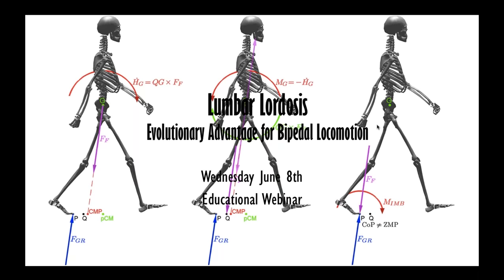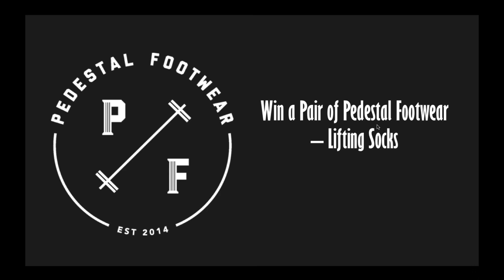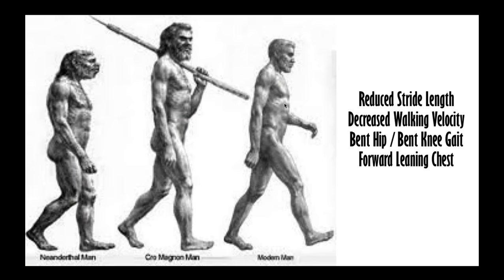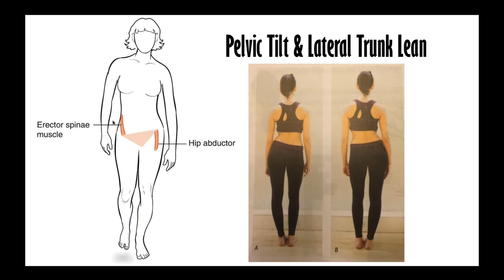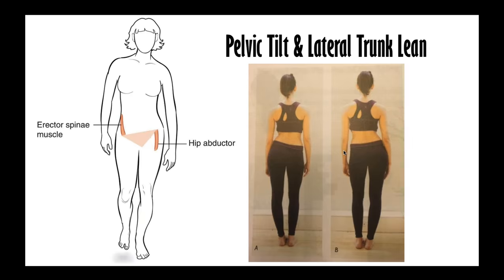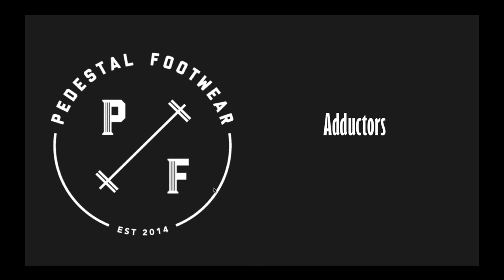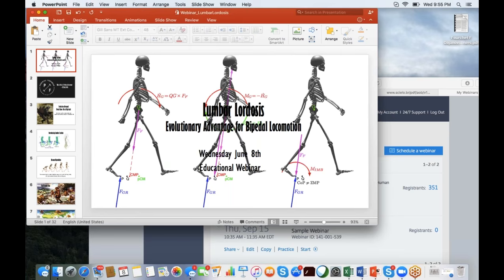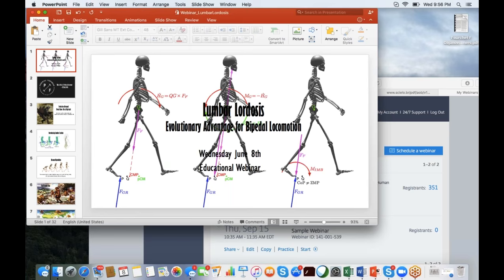Lumbar Lordosis The Evolutionary Advantage for Human Locomotion with Dr Emily Splichal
The human system seeks homeostasis and efficiency. These concepts carry over into walking and the evolution of bipedal locomotion.

Join Dr Emily as she explores how the unique spinal curvatures of the human spine - namely lumbar lordosis - are critical to the energy transfer characteristic of bipedal locomotion.

Review the concept of the "spine engine" as it relates to gait and how thoracic spine mobility is essential to optimal function.